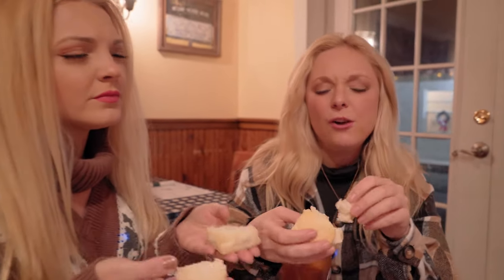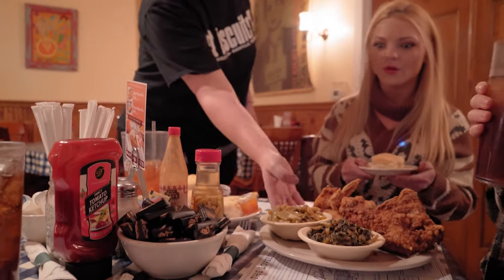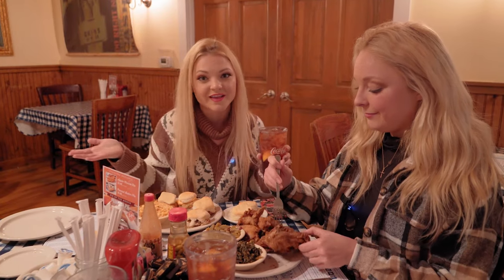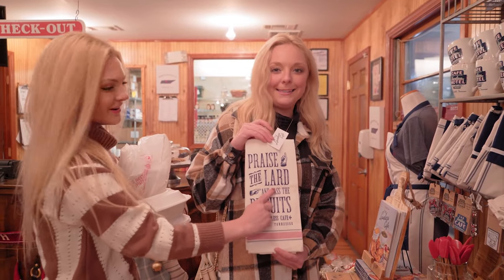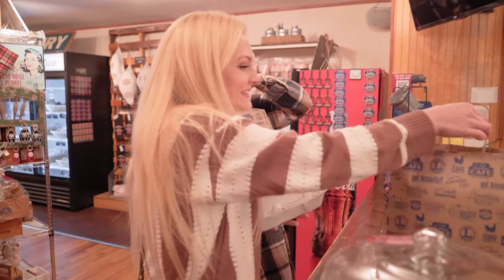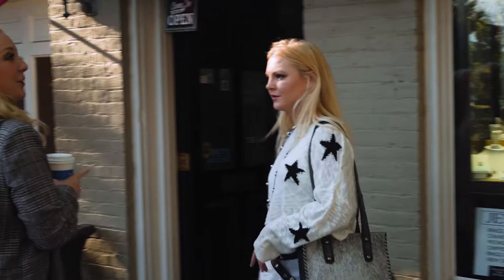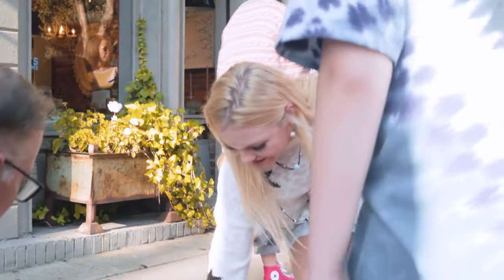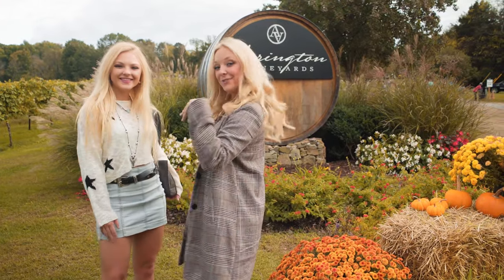American Blonde - Off the Beaten Path (Ep. 3, Nashville, TN & More)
The third episode of our Off the Beaten Path series is here! We are taking you on the outskirts of our city Nashville just in time for the holidays. We had the opportunity to visit a few treasured places around Music City, and we hope this video inspires you to make your next travel stop Nashville, Tennessee! ❤️

Locations:
Loveless Cafe
Merridee's Breadbasket
Downtown Franklin
Arrington Vineyards